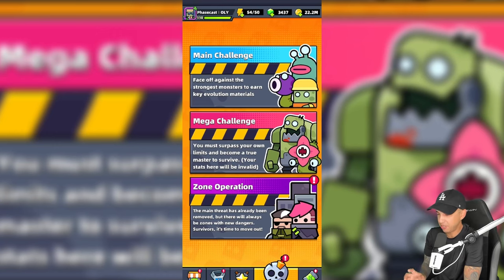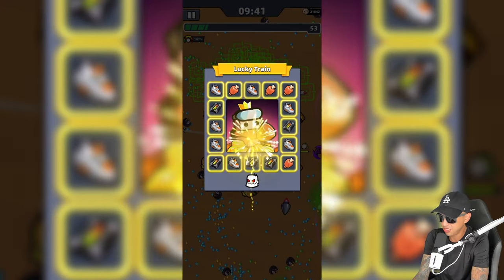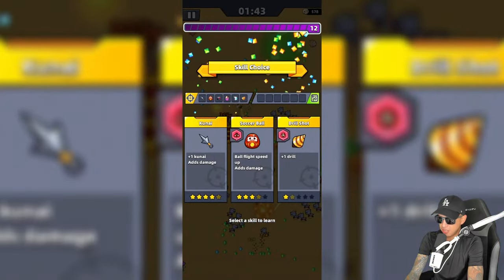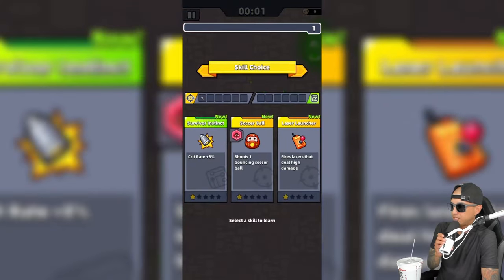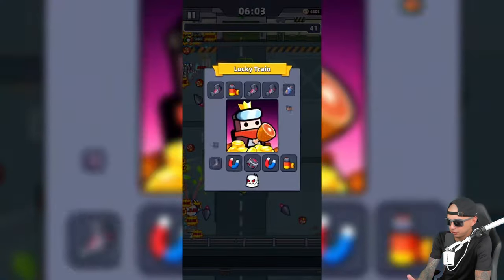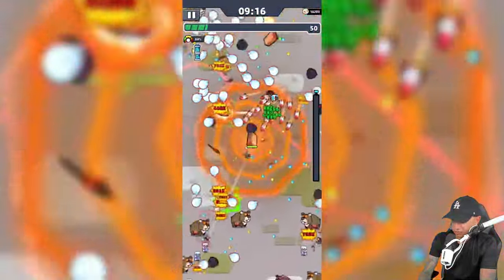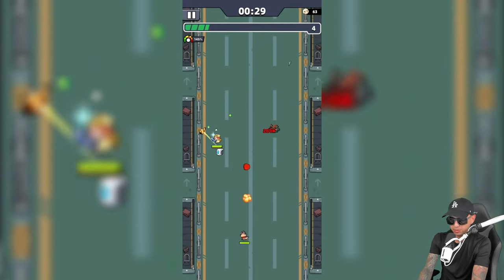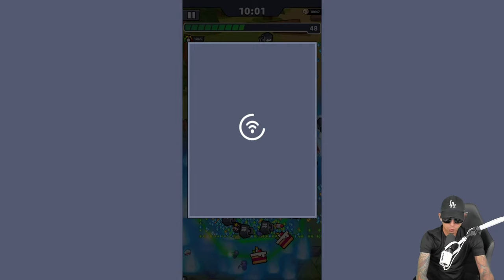ULTIMATE ZONE OPERATION CHALLENGE 1 - 10 GUIDE: TIPS & HACKS to BEAT EVERY CHALLENGE in Survivor.io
Welcome to our in-depth exploration of Survivor.io's Zone Operation Challenges, from 1 to 10! In this comprehensive video, we're embarking on an exciting journey through each and every one of these challenges. Our mission? To equip you with the knowledge, strategies, and insights needed to conquer them all.

Throughout the video, we'll not only be playing these challenges but also delving deep into the intricacies of each one. You can expect us to uncover and share the most effective methods, pro tips, and clever hacks that will give you a competitive edge. Whether you're a seasoned Survivor.io player looking to refine your skills or a newcomer seeking guidance, this video has something for everyone.

Survivor.io can be a challenging game, but with our guidance, you'll be better prepared than ever to face these Zone Operation Challenges head-on. So, join us on this adventure as we navigate the survival landscape, one challenge at a time. Don't miss out on this opportunity to enhance your gameplay and become a true survivor in the world of Survivor.io.

Chapters:
0:00 Intro
0:12 Zone Operation Explained
1:07 Zone Operation Challenge 1
6:00 Zone Operation Challenge 2
9:21 Zone Operation Challenge 3
12:14 Zone Operation Challenge 4
14:46 Zone Operation Challenge 5
17:35 Zone Operation Challenge 6
20:52 Zone Operation Challenge 7
25:23 Zone Operation Challenge 8
29:30 Zone Operation Challenge 9
32:14 Zone Operation Challenge 10
34:43 Conditional Challenges
34:56 Outro